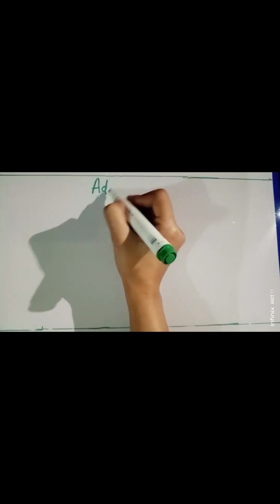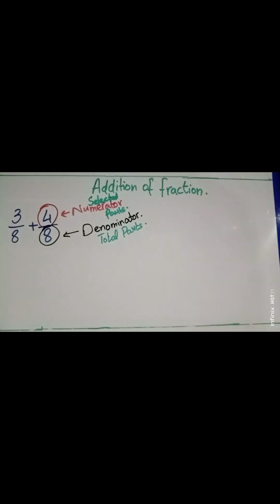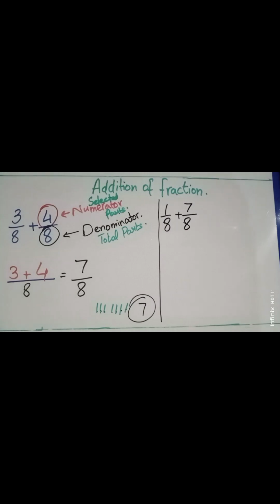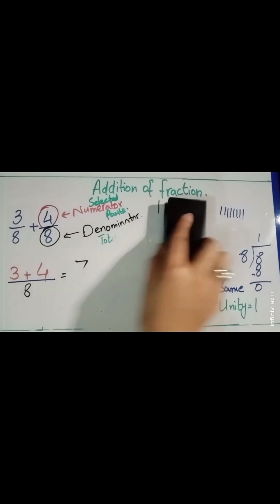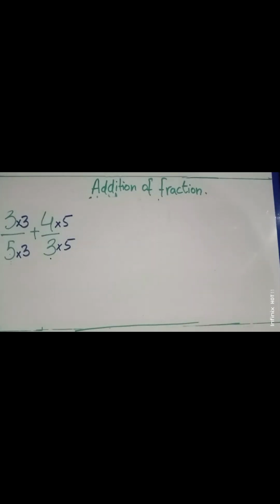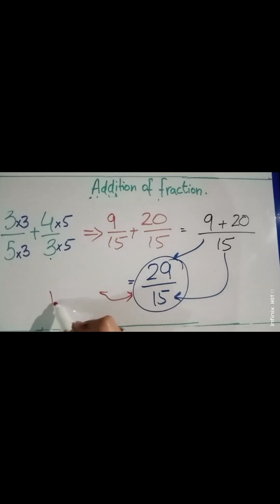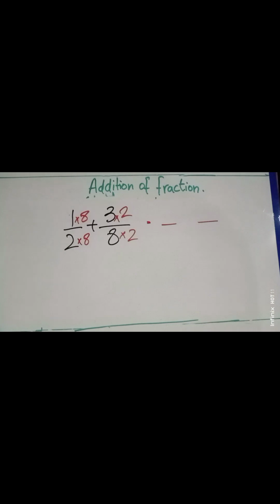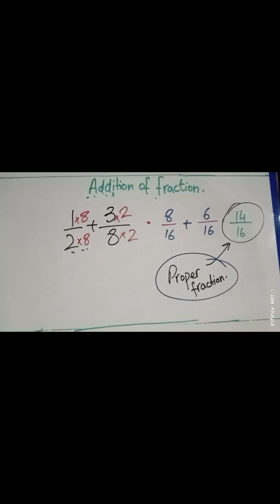addition of like and unlike fraction | how to add fraction | what is fraction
In this video you will get complete detail about fraction, addition of fraction and like and unlike fraction. you will also get knowledge about proper and improper fraction. watch complete video for clear and full concept about fraction. don't forget to ask your questions in comment box.

adding fractions
fractions
fraction addition
fraction
addition